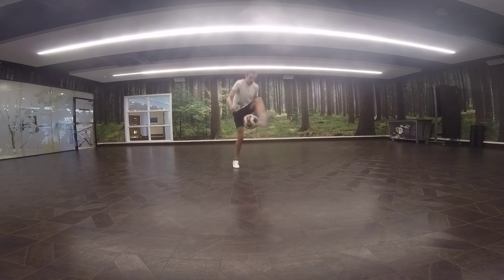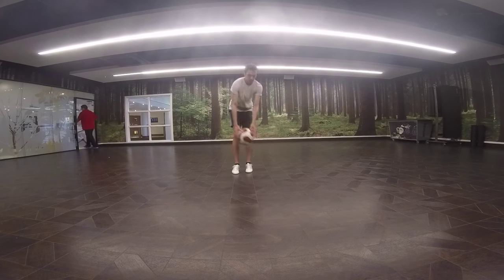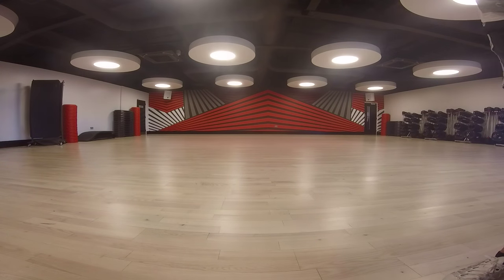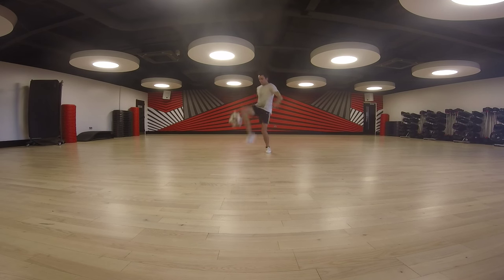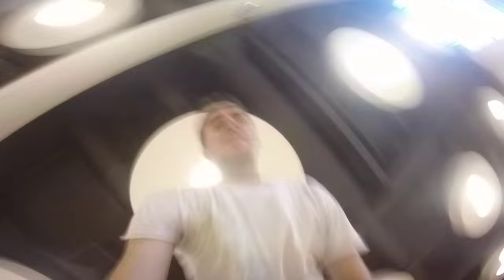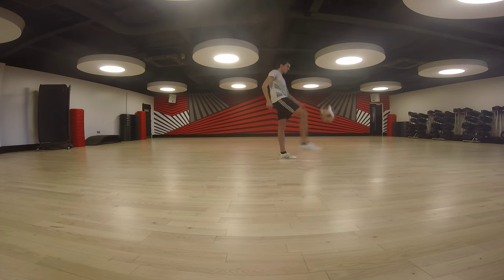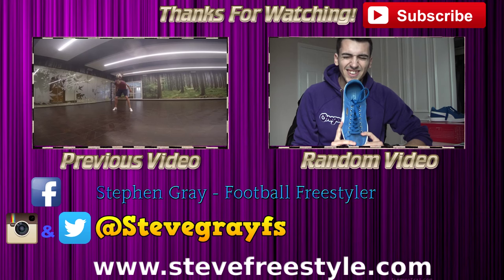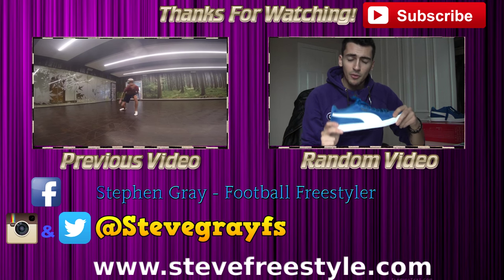No Train No Gain #15 | When life gives you Lemmens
Hey Guys, another long winded session this week, had a lot of fun working on some lemmens variations and trying to get some things consistent. Enjoy!